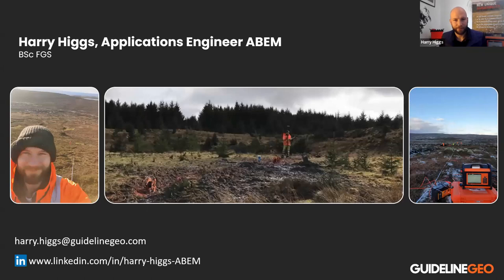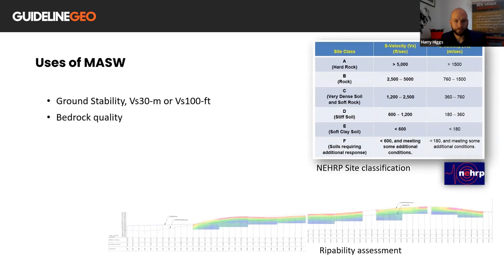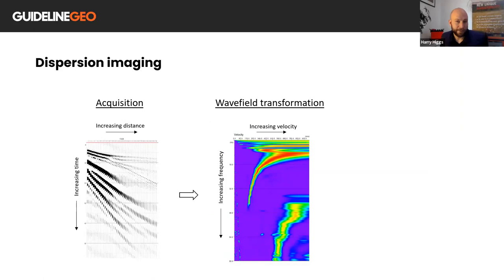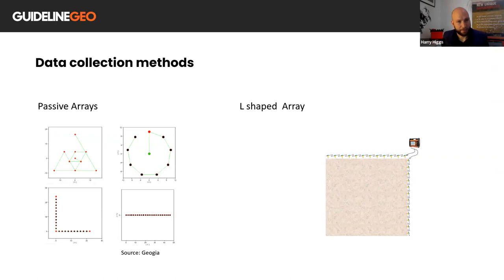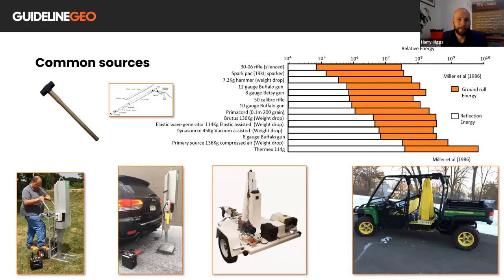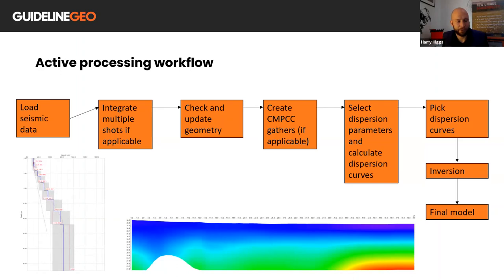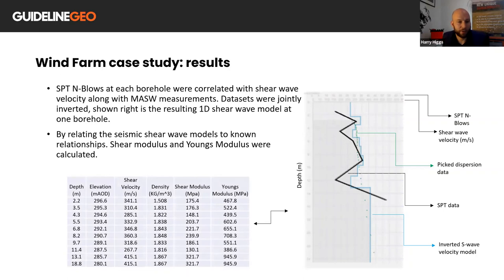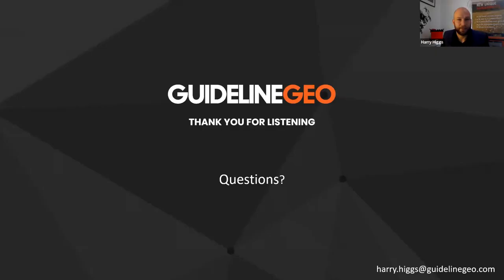An introduction to MASW for ground investigation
This short webinar will introduce MASW (multichannel analysis of surface waves) as an efficient tool for site assessment to determine ground stability, depth to bedrock and bedrock quality, among other things.

The presentation will be aimed at those who are new to the method and will cover the basic principles of MASW, considerations for survey design, general processing workflow, and what the final results can tell us about the subsurface, illustrated by a small number of cases.
The webinar will be hosted by Harry Higgs, one of Guideline Geo’s Application Engineers.